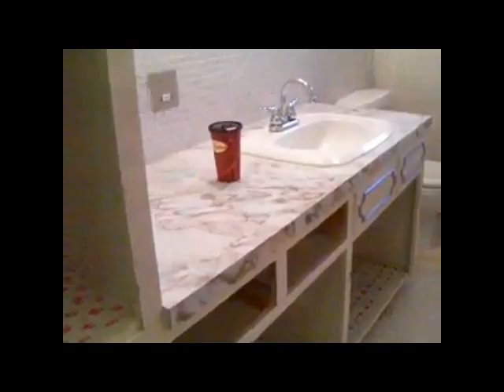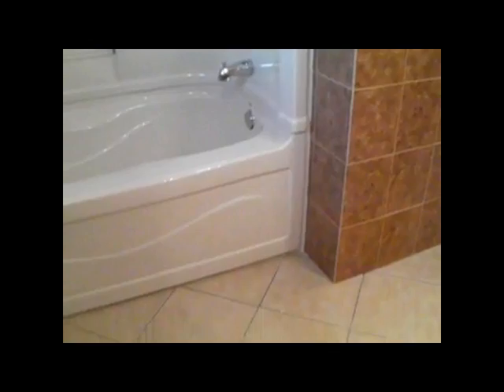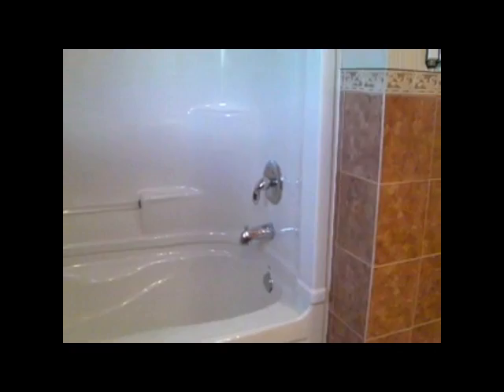FROM OLD TO MODERN.wmv